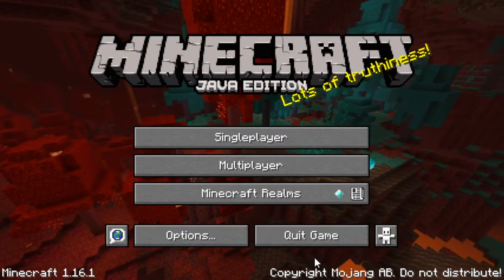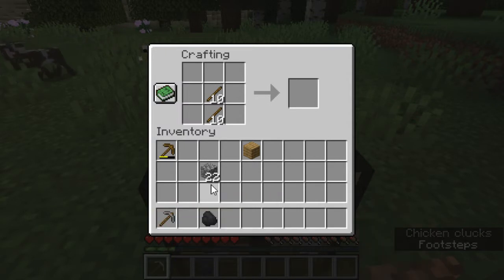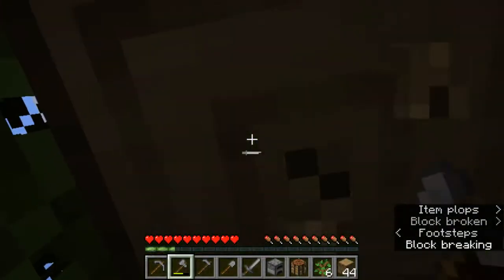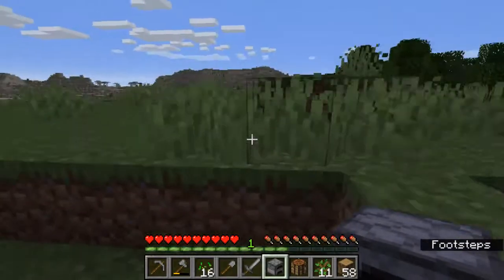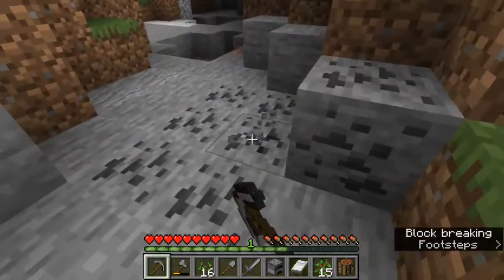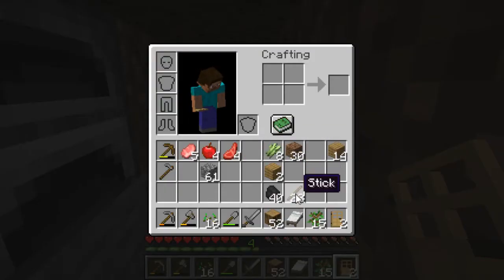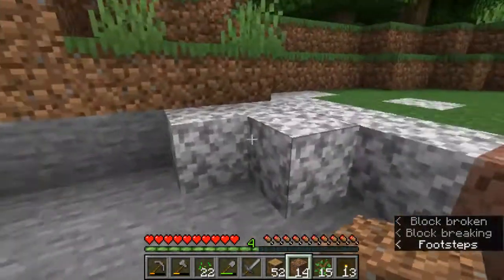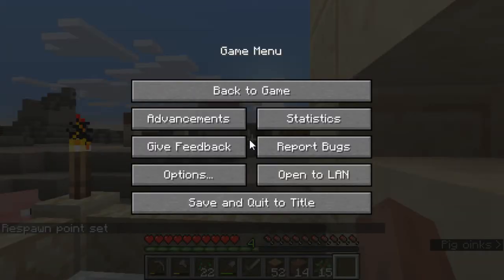Lets Play Minecraft PT 1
Well we’ll a break from Zelda Minecraft here we go